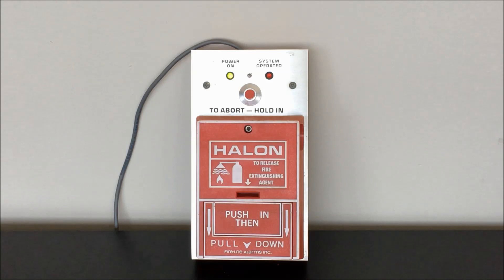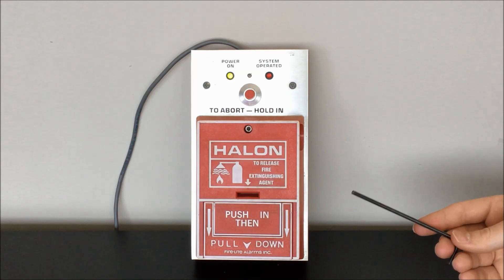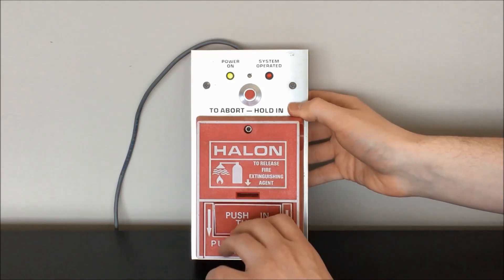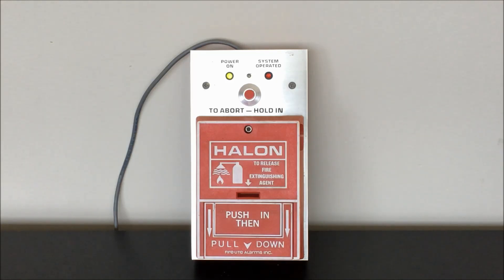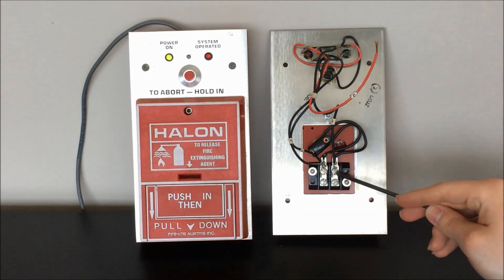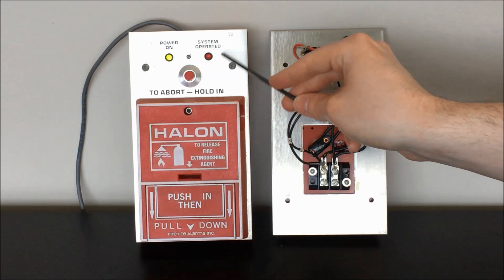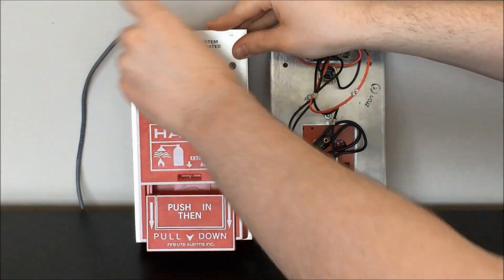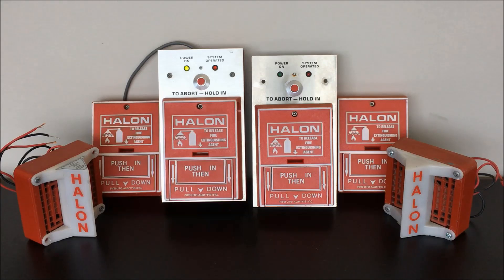Fire-Lite HRA-10 Halon Control Station Overview and Demonstration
Join me as we take a look at this vintage Halon Fire Suppression system piece produced from the early 1980's into the 1990's.

Interested in owning one of the devices seen here? Check out the following links:

HRA-10 Master Control Station

BG-10 Halon Release Station

Federal Signal 450D + VALS Halon Horn Strobe